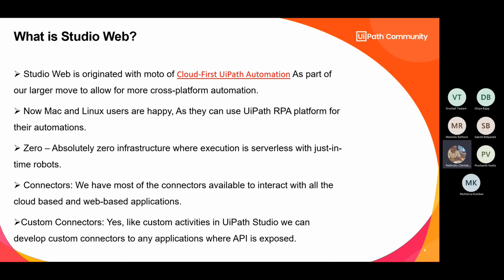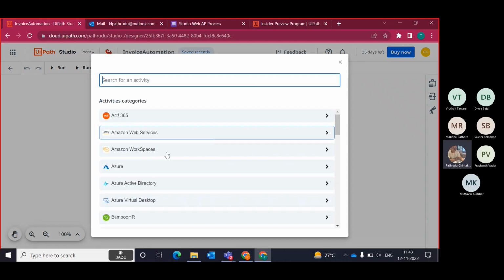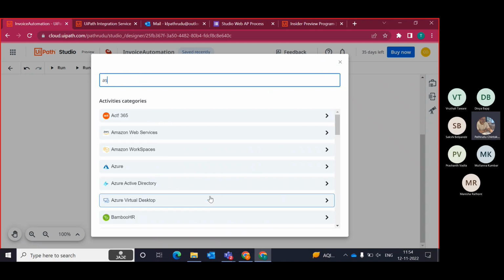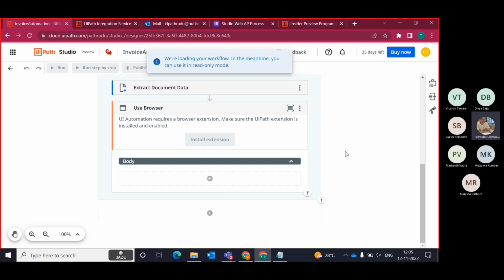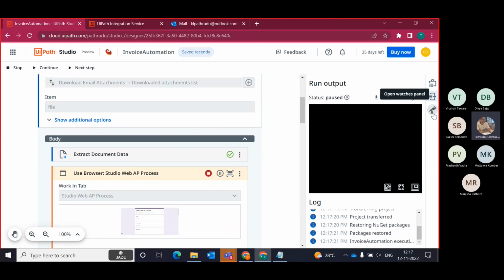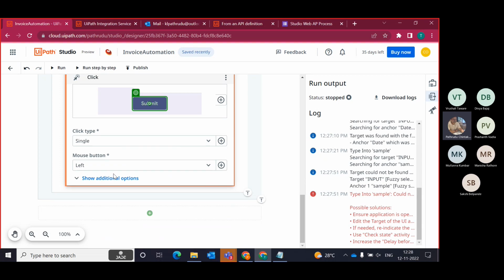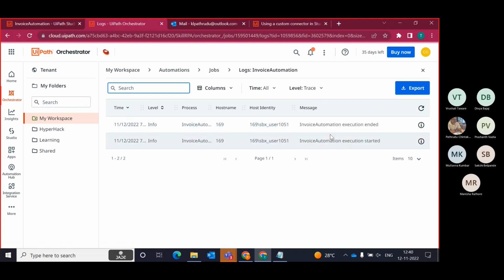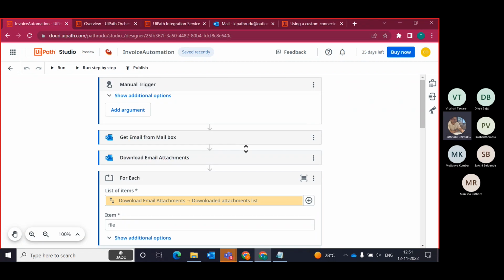Document Understanding with Studio Web In person meetup Recording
Document Understanding With Studio Web: -

By the end of this session, you will be able to take out of the box ml solutions of document understanding with Studio Web.

Agenda: -

Introduction to UiPath Studio Web.
Advantages of Studio Web.
Triggers in UiPath Studio Web.
Connectors in Studio Web and How to use them.
All about Document Understanding Connector.
Retrieving Documents from Email.
Extracting information for PDF documents using DU and Studio Web.
Replying the email with extracted information.